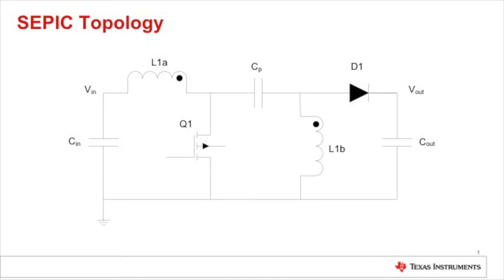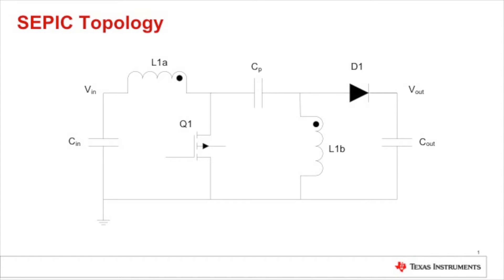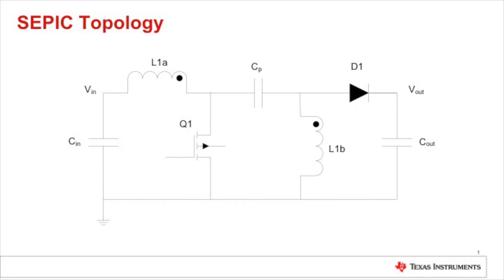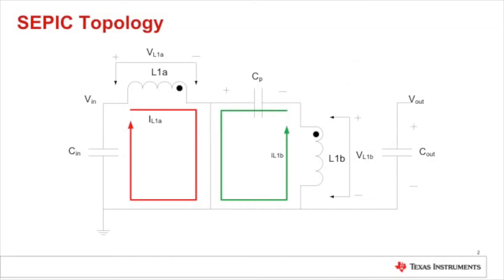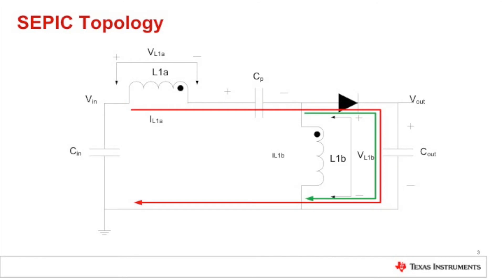High-Current SEPIC Reference Design for Automotive Lighting and ADAS Applications Overview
View the PMP15027 Reference Design

Watch this video to learn more about the High-Current SEPIC Reference Design
for Automotive Lighting and ADAS Applications, the PMP15027. This reference
design is ideal for high-current pulse operation of IR LEDs at up to 3A for
automotive ADAS systems. It is capable of continuous and pulsed operation
even through load dump and warm crank events. Other features include analog
dimming and CISPR-25 class 3 EMI filtering.